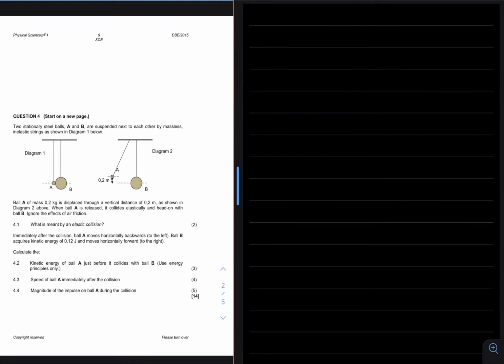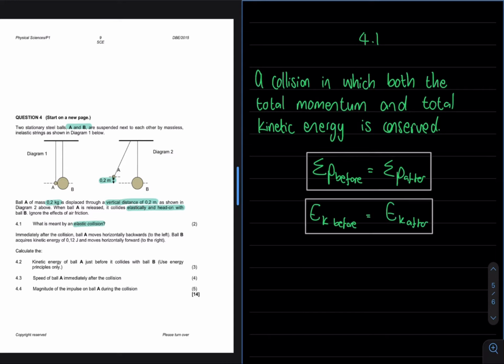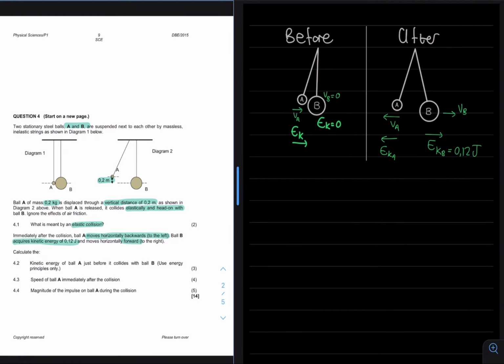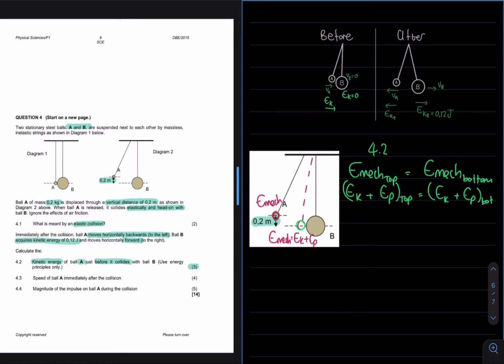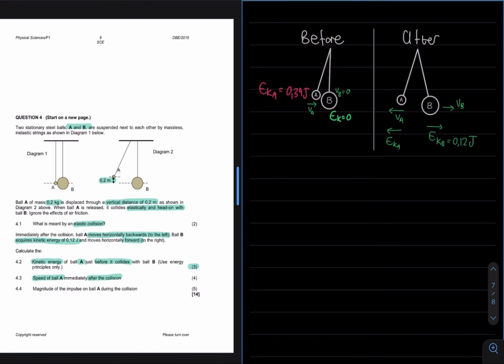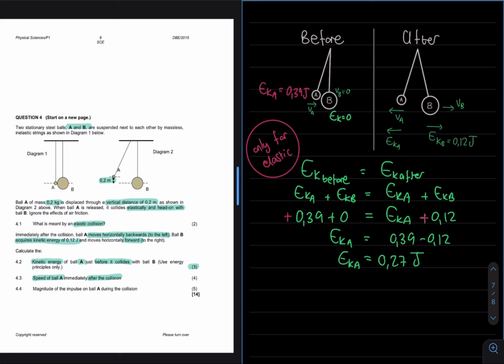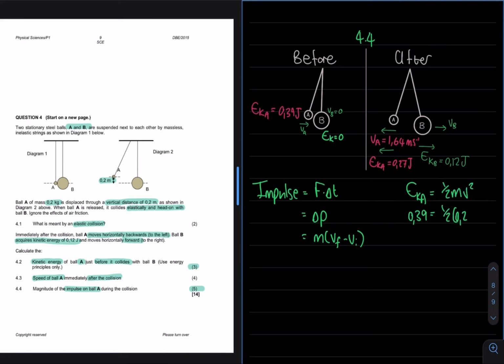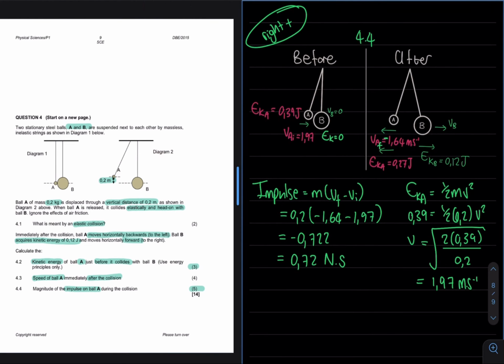Physics - Momentum and Impulse Exam Question 3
*Gr 12 DBE Jun 2015 Question 4*
Gr 12 IEb and DBE (CAPS) Momentum and Impulse covered in this examination question.

In this Exam Question we solve a physics-pendulum problem when one pendulum collides elastically with another by making use of the Law of Conservation of Mechanical Energy.

Chapters:
0:00 Introduction
0:28 Question 4.1
1:00 Information
1:47 Question 4.2
3:15 Question 4.3
4:35 Question 4.4

For best preparation download the exam question below and attempt it before watching the video.